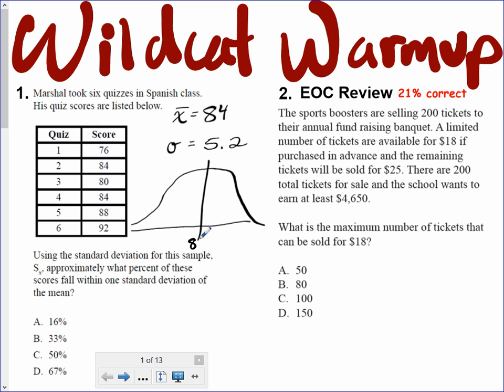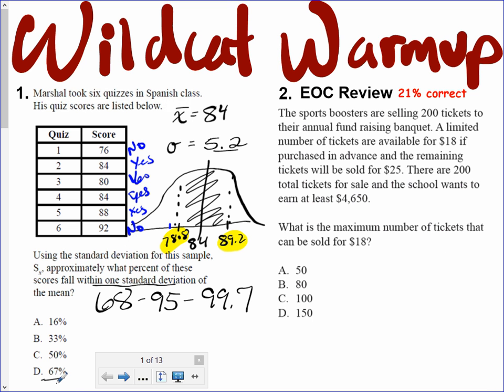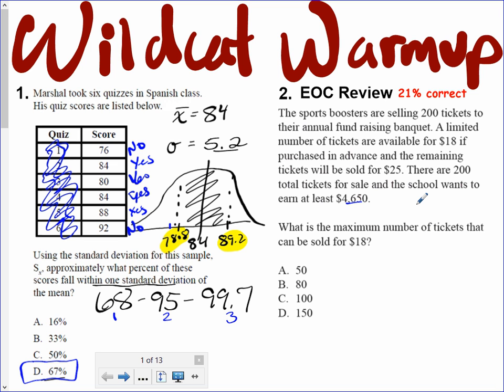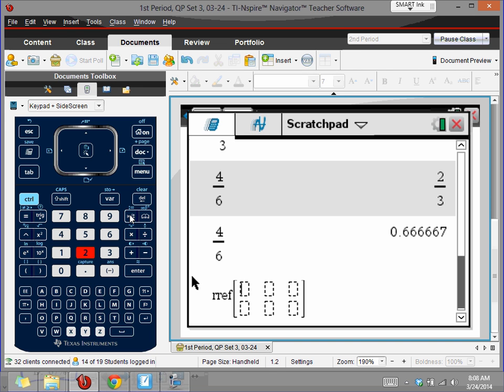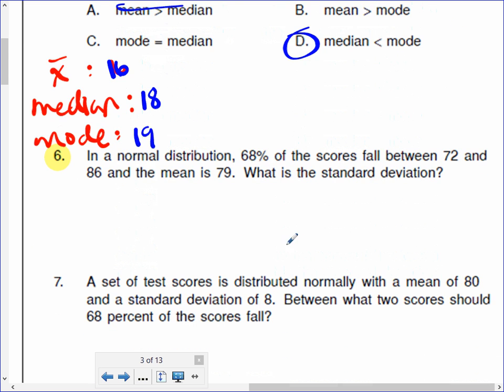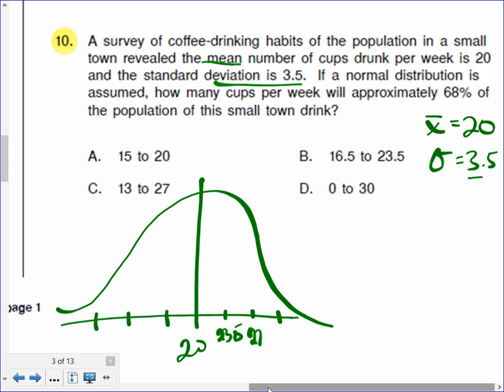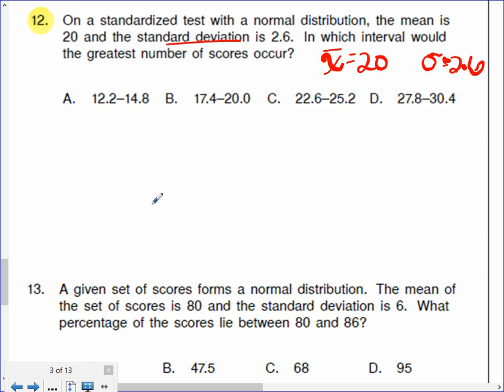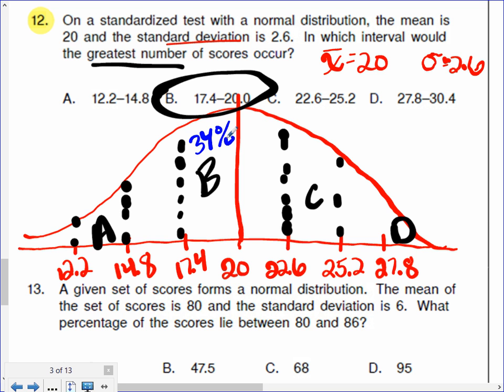W30 D1 Normal Distribution and Standard Deviation Additional Practice